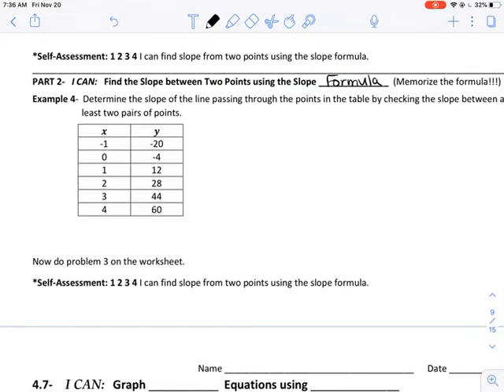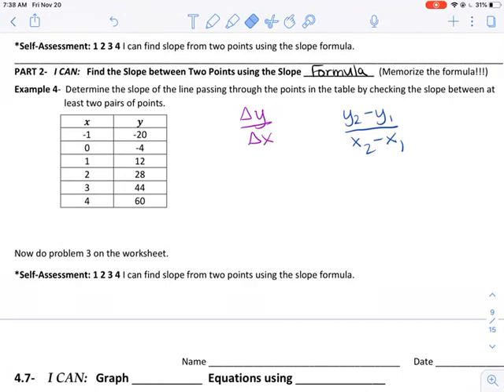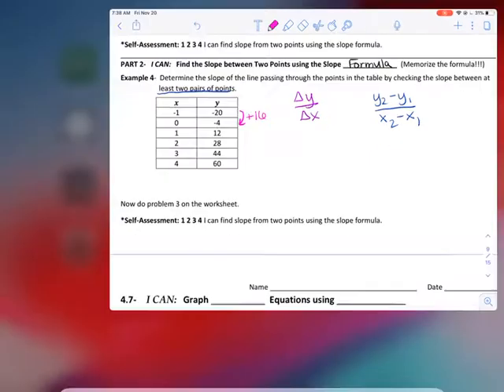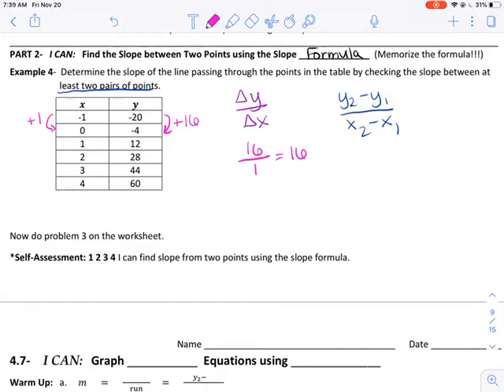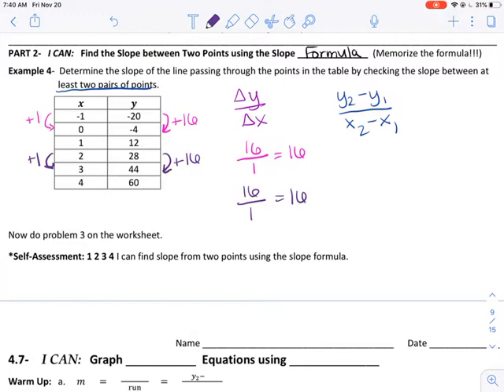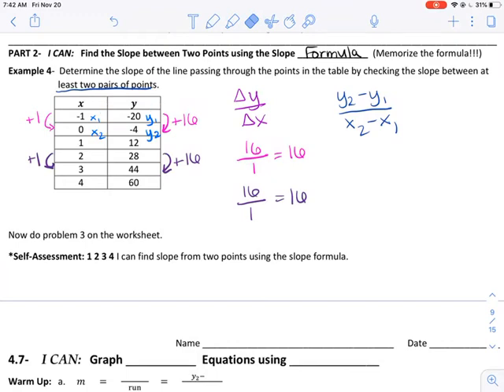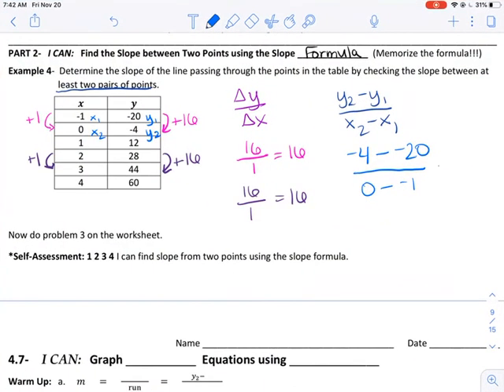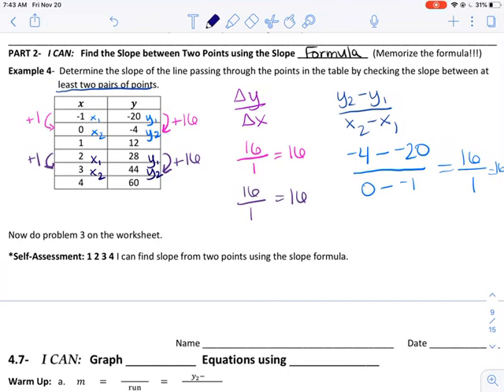Finding slope from a table of values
In this video, I show how to quickly find the slope (rate of change) from a table as well as how to find it by substituting values into the slope formula.